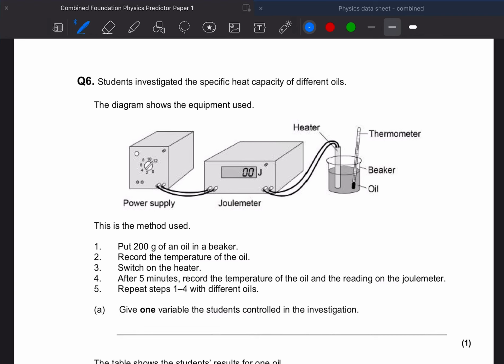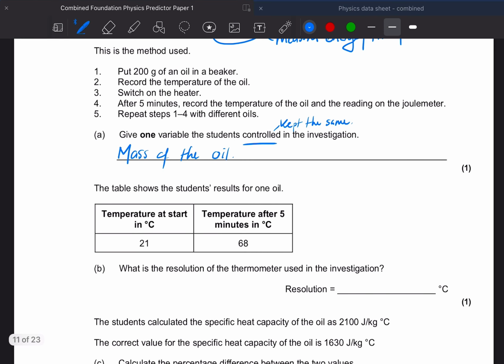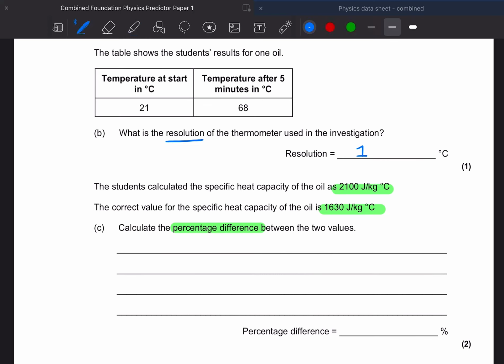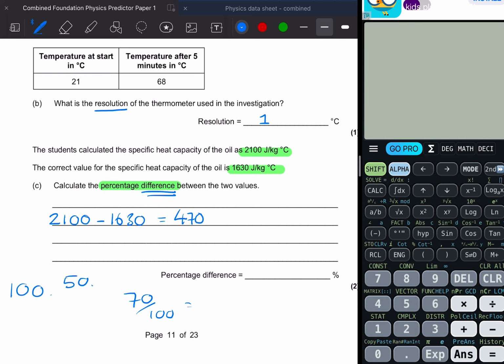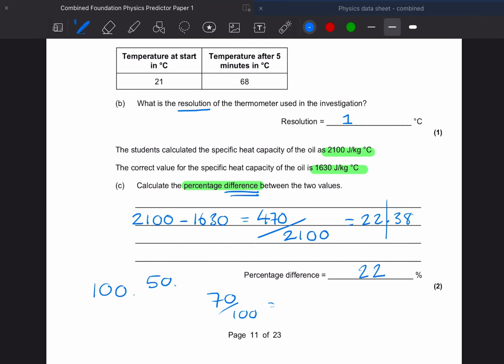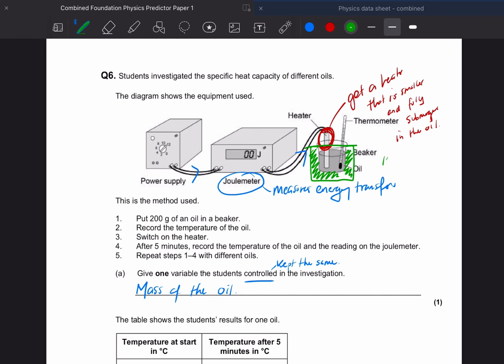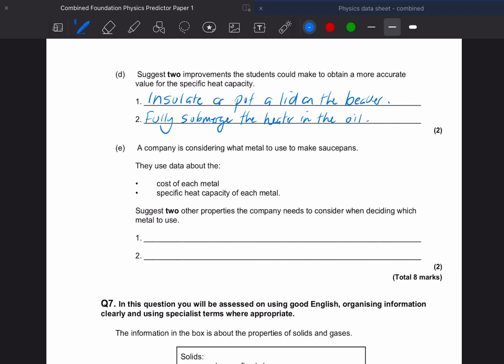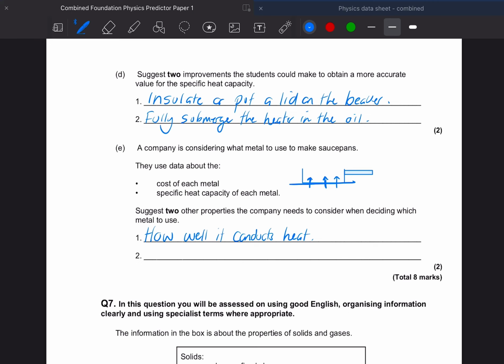Q6 (Specific heat capacity practical) GCSE Combined Science (Physics) predicted exam 2022 AQA (F)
The question is about the specific heat capacity (SHC) required practical. Students had to identify control variables in a students method.  The also had to calculate percentage difference and suggest how to improve the accuracy of the students investigation.